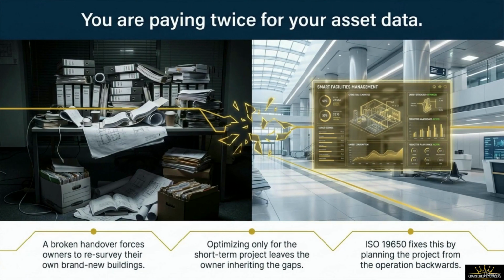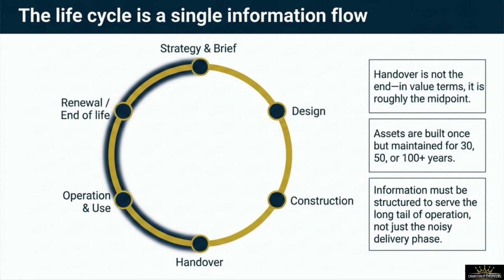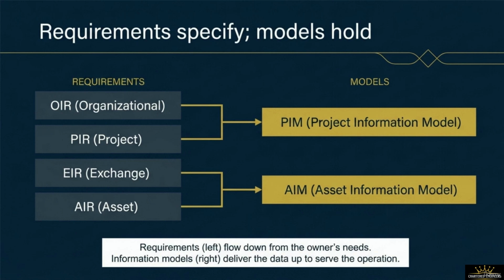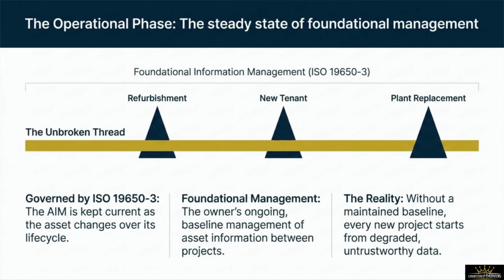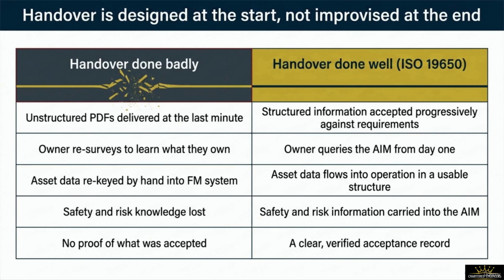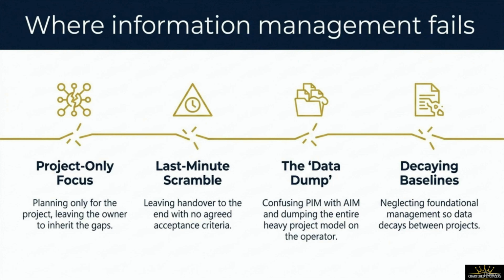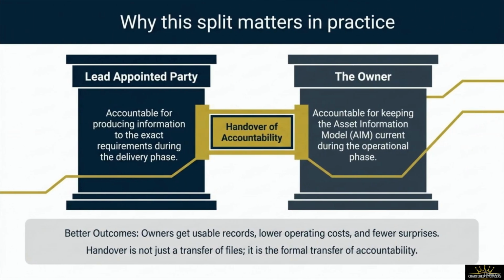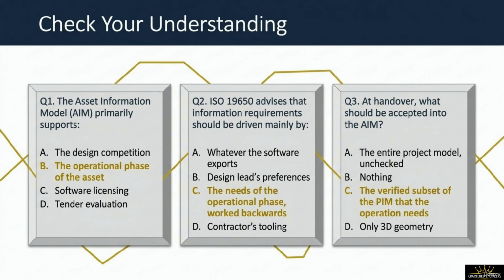002 Lesson 12 Asset vs Project Information